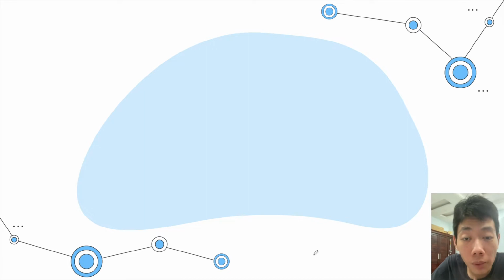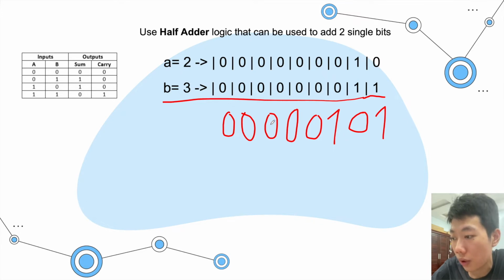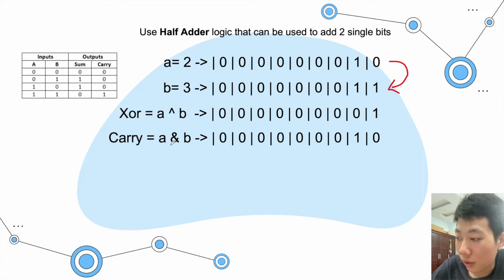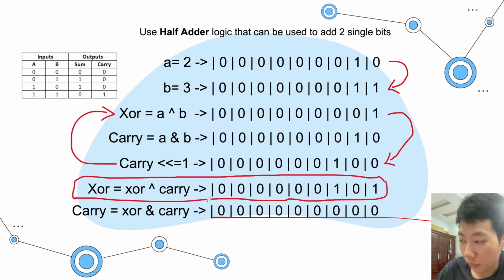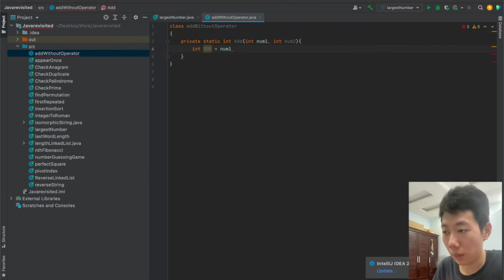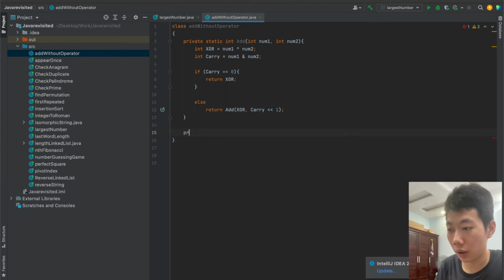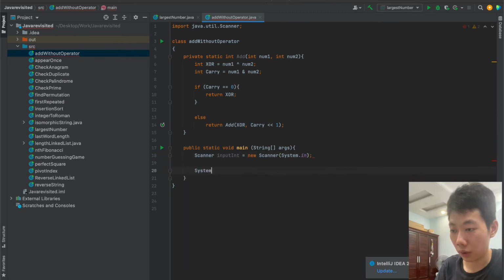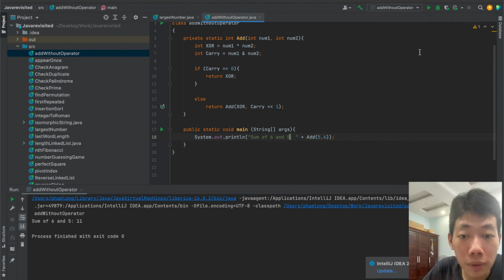[Solved] - How to Find Sum of 2 Number without Using "+" in Java | Example Tutorial | Code Below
Further Learning [Best Data Structure and Algorithms Courses ]:
Data Structures and Algorithms Made Easy in Java [Book]

Hello hello, everybody, today in this video I will show you how to find the sum of 2 numbers without using the Arithmetic operator in Java. This is one of the most popular coding problems from Java interviews and also a nice exercise to learn programming techniques in Java.

To find the sum of 2 numbers without using the Arithmetic operator in Java, we will find the sum of 2 numbers using bitwise XOR and calculate the carry of 2 numbers using Bitwise AND. Then left shift the carry by 1 and XOR the sum with carrying. The process keeps repeating until the carry is 0.

This is also a good Java programming exercise for beginners to practice coding.